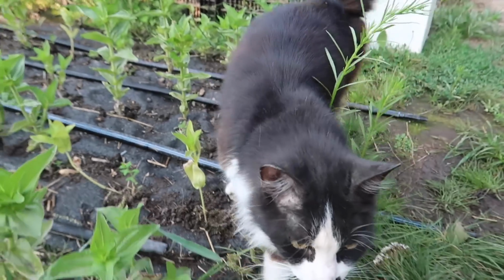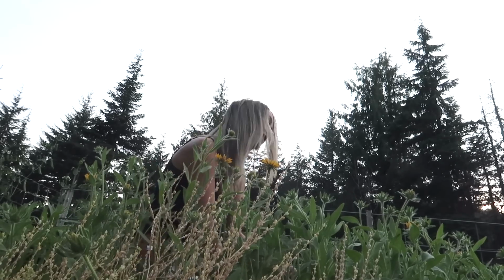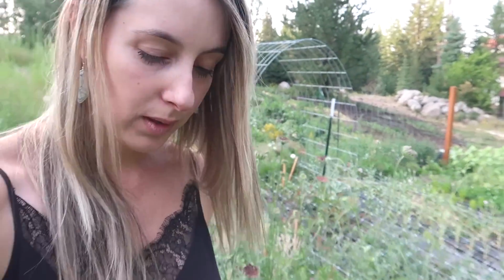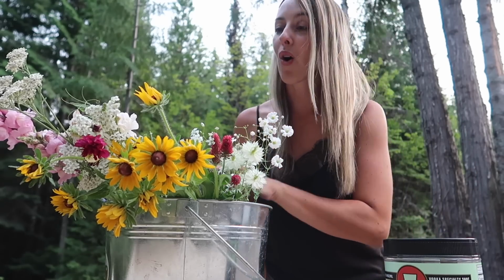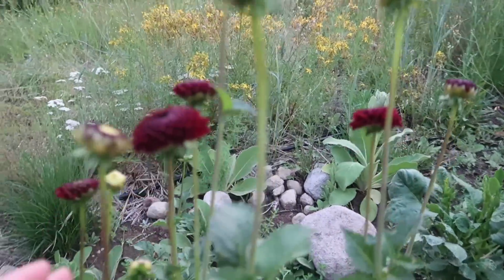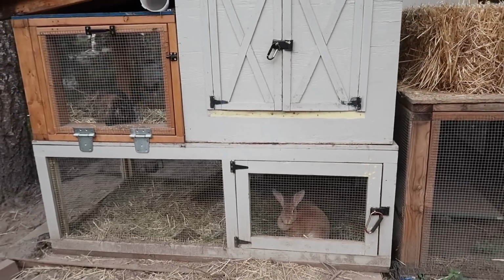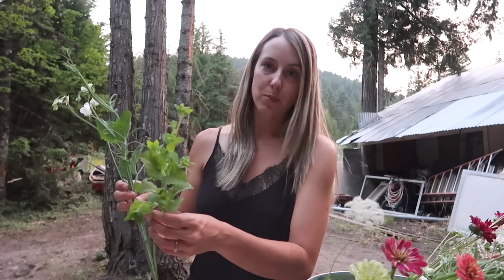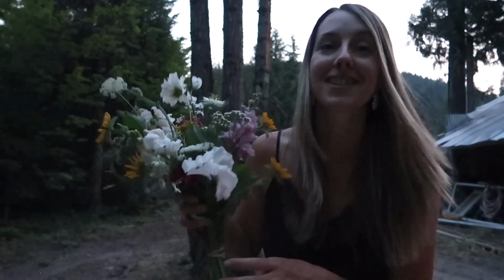Evening Harvest, Wedding Flowers update, Q & A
Come along for an evening harvest on the flower farm!

I'm making a bouquet for delivery, talking about our first wedding flowers at the farm, and future plans. Oh, and an update on the house build with some Q & A!

Decluttering the kid's clothes »»

FTC- Always full disclosure here! All opinions are my own. Thank you so much for supporting my family while allowing me to share what we love! :)